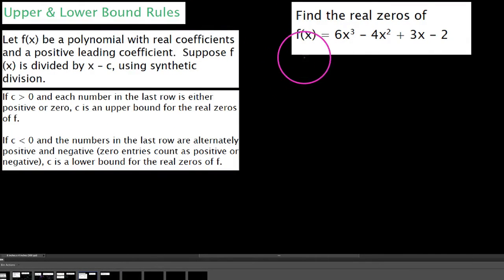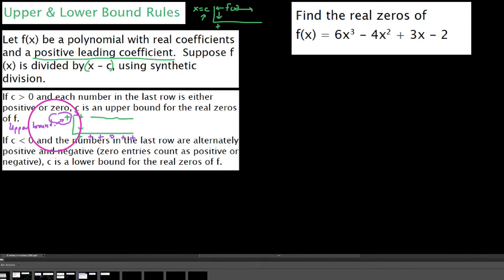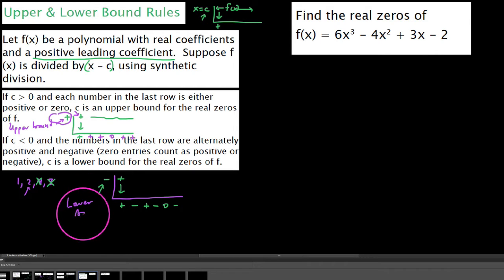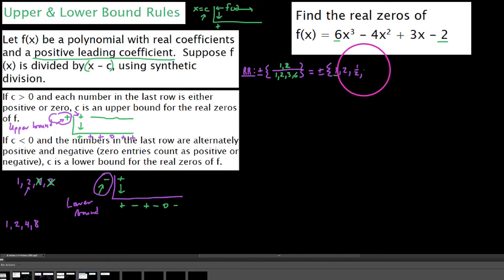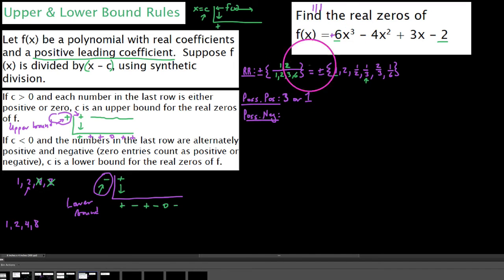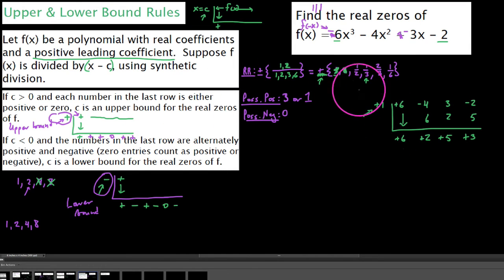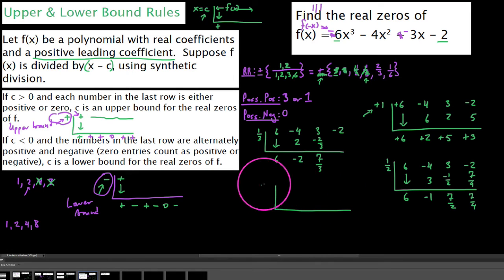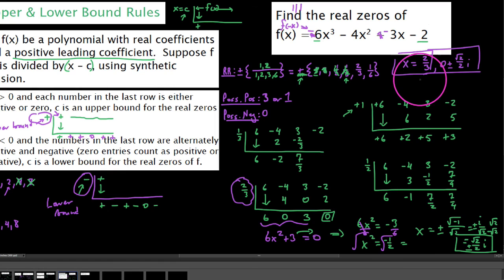HPC 2.5.4, Zeros of polynomials, Upper and Lower Bounds